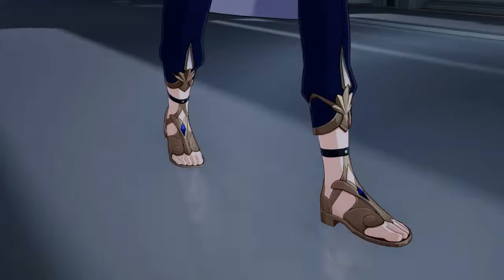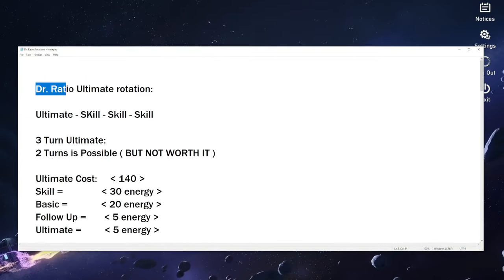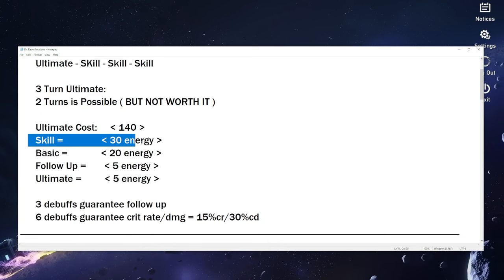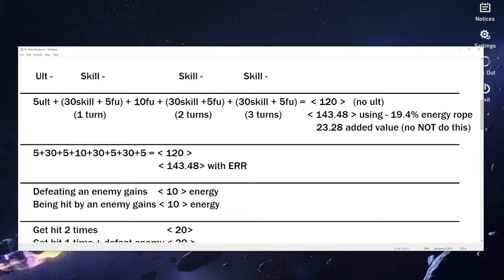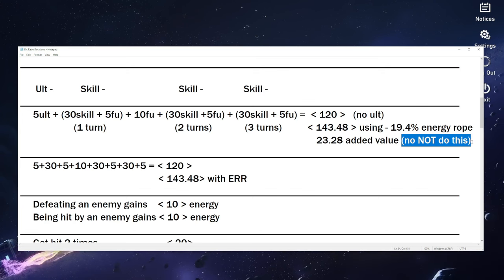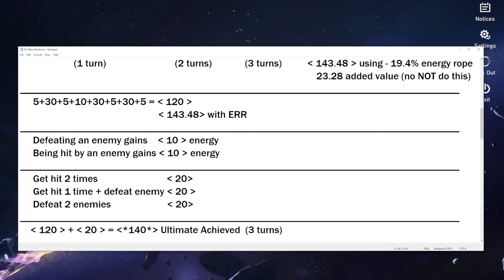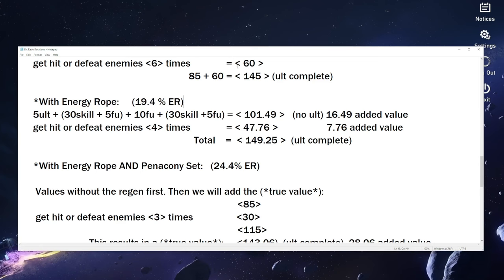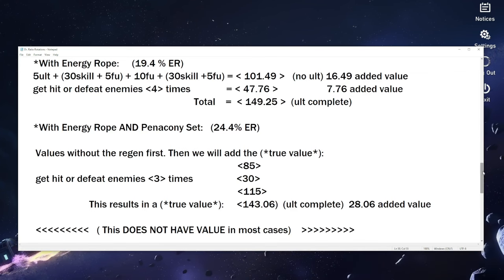Dr. Ratio Calculations | Ultimate Rotations - Honkai Star Rail | Patch 1.6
Optimal Ultimate Rotations based on Calculations + Simulations

00:00 - Intro
00:19 - Don't Be Intimidated
00:39 - How the Rotation Works
02:20 - 3 Turn Ultimate Calcs
05:50 - Energy Regen Rope?
06:25 - 2 Turn Ultimate Calcs
07:46 - ER Rope + Penacony?
10:13 - DO NOT DO IT (disclaimer)
12:20 - Outro

- Bamboo Island - (The Legend of Zelda: Skyward Sword - OST)

- Kass' Theme (The Legend of Zelda: Breath of the Wild OST)

- Gerudo Town - Day (The Legend of Zelda: Breath of the Wild OST)\

- Goron City - Day (The Legend of Zelda: Breath of the Wild OST)

- Hateno Village (Day) - The Legend of Zelda: Breath of the Wild - OST

- Next Step Toward into the Unknown (Ys VIII -Lacrimosa of DANA - OST)